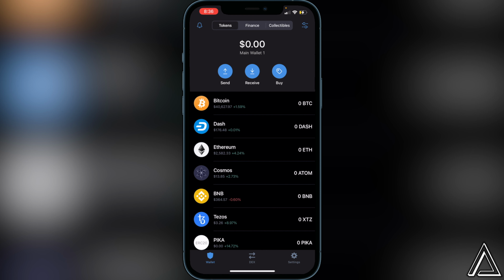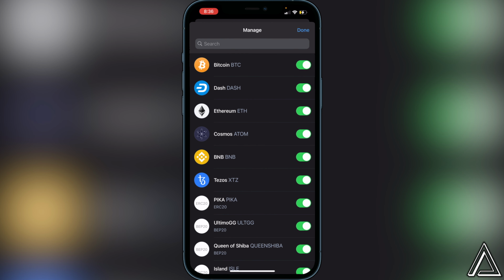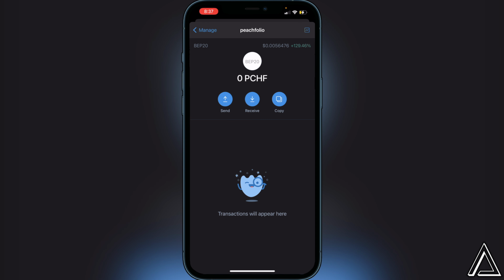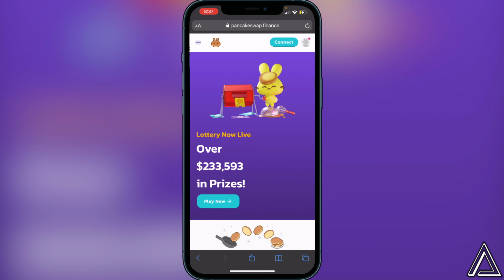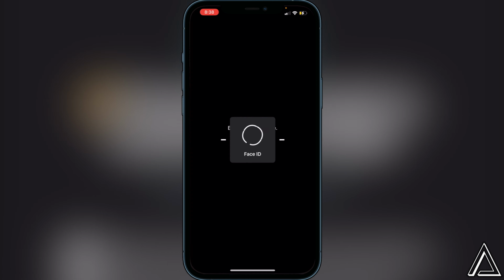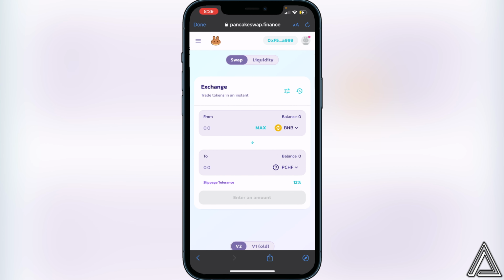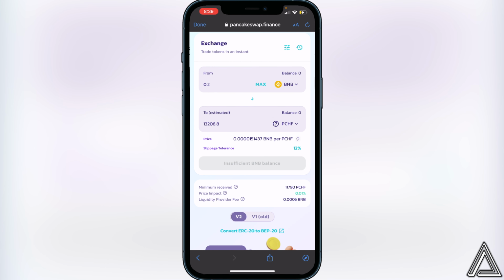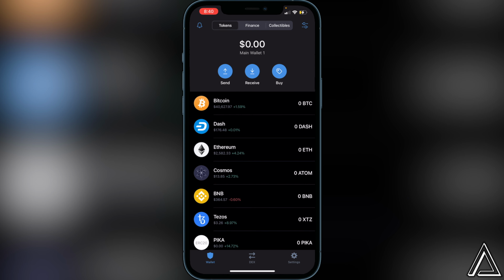How To Buy PeachFolio Token on Trust Wallet 💰| How To Buy PeachFolio Token on PancakeSwap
In today's video we show you How To Buy PeachFolio Token on Trust Wallet. It's super easy to do takes less then 5 minutes. If you're looking for more Tutorials we have plenty!